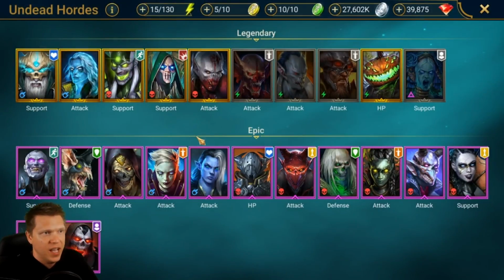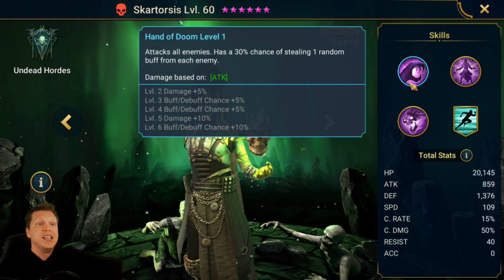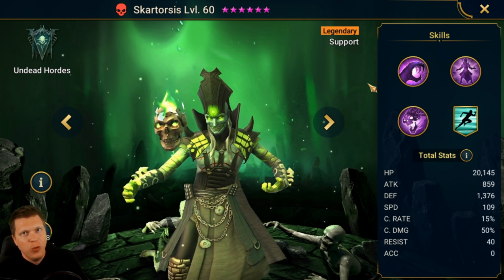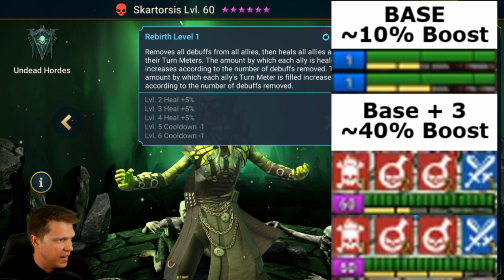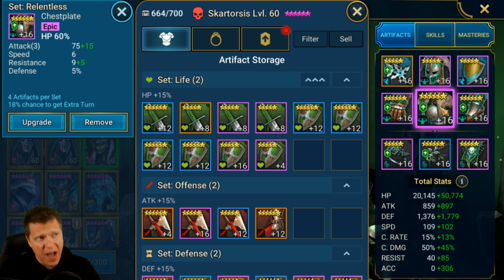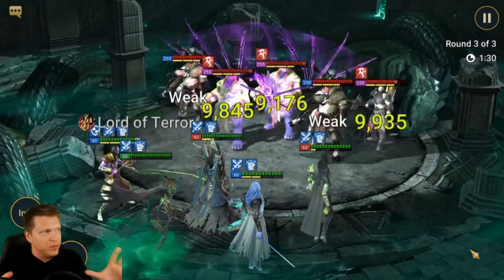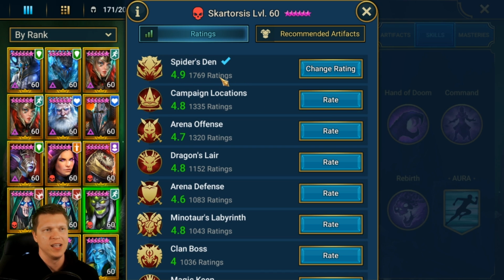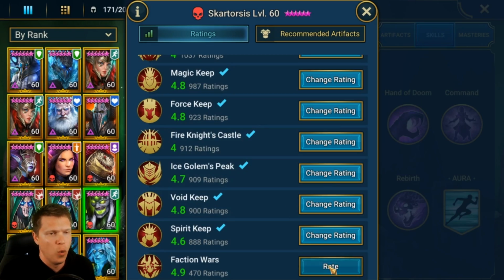RAID | Champ Guide | Skartorsis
📱 Mobile Phone: iPhone XS (when not at home)

Mouse: Razer DeathAdder
Keyboard: Razer Blackwidow Chroma v2
Microphone: Blue Yeti
Headset: HyperX Cloud
Processor: Intel Core i7-7700K Kaby Lake Quad-Core 4.2 GHz
RAM: CORSAIR Vengeance LPX 16GB (2 x 8GB) 288-Pin SDRAM DDR4 3000